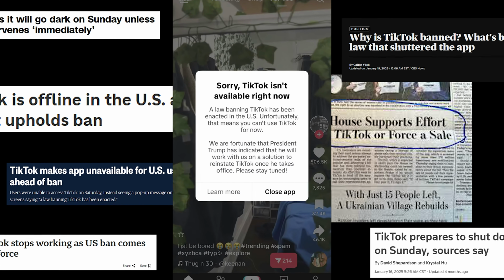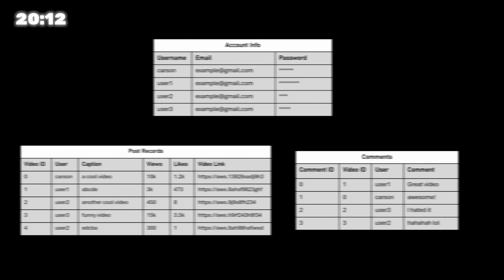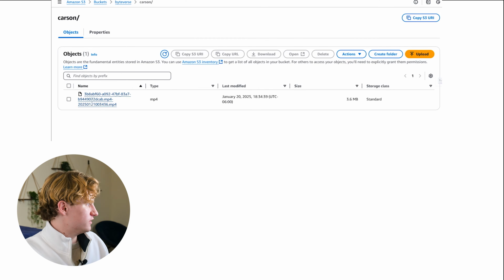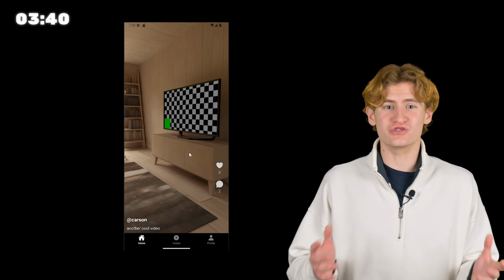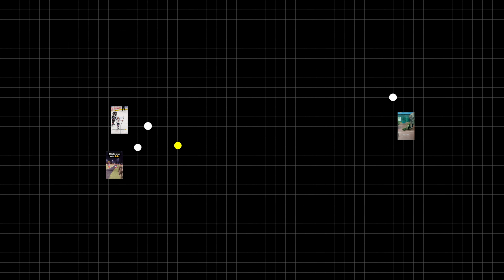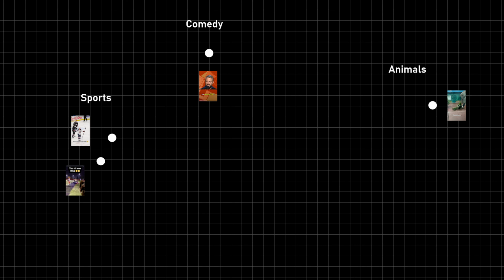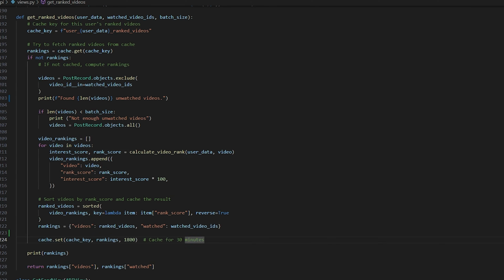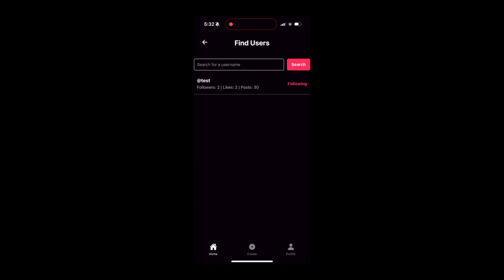Can I Build a TikTok Clone in 24 Hours?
TikTok’s days may be numbered, so I'm here to save the day! TikTok is just an infinite scrolling video feed, a smart recommendation algorithm, and some cloud servers. In this video, I challenge myself to vibe code the frontend and backend for a fully functional TikTok clone from scratch using React Native, Django, AWS, and AI tools like GPT-4 and Copilot in under 24 hours. And if I fail... I post an embarrassing TikTok.

//App Information
PopOff has been removed from the app store.
The app was available to download in US & Canada from 05/23/25 to 07/24/25

//Tech Stack
Frontend: React Native, Expo, JavaScript
Backend: Django, REST API, PostgreSQL, Amazon RDS, Amazon S3, Amazon EC2, Cloudfront, Celery, Redis, GPT-4, Whisper

//Chapters
00:00 - Intro
01:05 - Feed Template
02:58 - Backend Explanation
05:52 - Uploading Videos
08:05 - Issues
09:10 - Post Records
10:35 - Profile, Likes, Comments
12:25 - Recommendation Algorithm
15:10 - End of Time
17:13 - Recommendation Improvements
18:33 - New Video Embeddings
21:43 - Testing Embeddings
23:31 - Launch / Final Demo
24:40 - Now What?
25:39 - Vibe Coding

//Music
Context Sensitive - Virtually Impossible

//Long Description
When TikTok was temporarily banned in the U.S., it raised a simple but powerful idea: what if I could rebuild TikTok’s core functionality in just 24 hours? In this video, I take you step-by-step through building a full-stack TikTok clone with a vertically scrolling video feed, real-time video playback, user profiles, likes, comments, and post uploads. The app is built using React Native and Expo on the front end, and Django with Django REST Framework on the backend. I use PostgreSQL for relational data, AWS S3 for video storage, and EC2, RDS, and CloudFront for deployment and delivery.

You’ll see how I implement media uploads using pre-signed S3 URLs, create API endpoints to handle content and user actions, and dynamically populate the feed with real user data. I also develop a recommendation system using OpenAI’s Whisper to transcribe audio, GPT-4 to summarize video content, and embeddings to rank videos by user interest. The system updates in real time as users interact with content. Background tasks are handled with Celery, and videos are optimized using HLS streaming. Along the way, I reflect on how AI tools like ChatGPT and GitHub Copilot accelerated the build—and what it means for indie developers building production-grade apps solo.